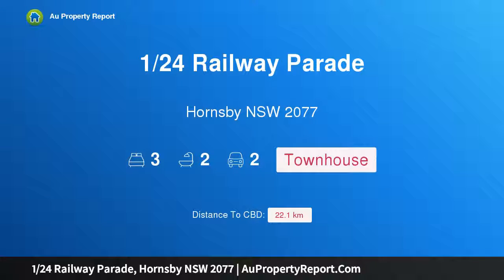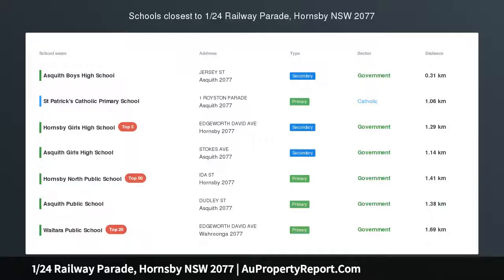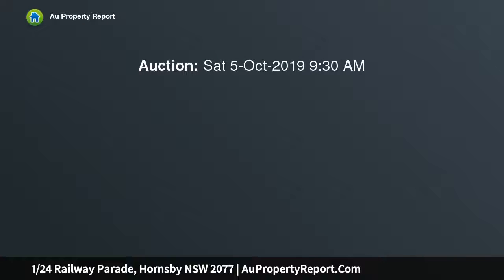1/24 Railway Parade, Hornsby NSW 2077 | AuPropertyReport.Com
1/24 Railway Parade, Hornsby NSW 2077
Property Type: townhouse
Bedrooms: 3
Bathrooms: 3
Car Space: 2
Single Level Delight